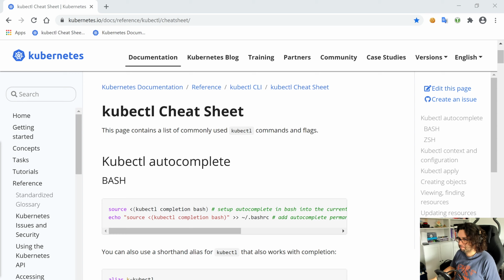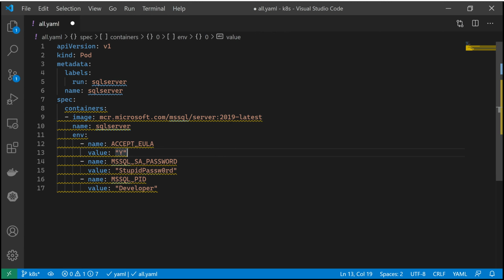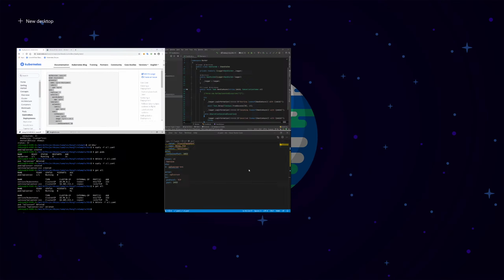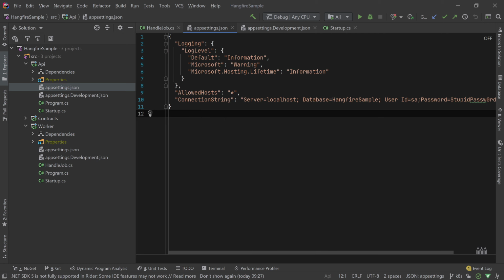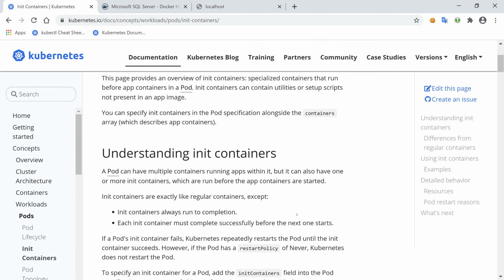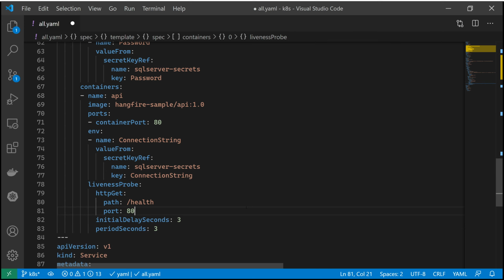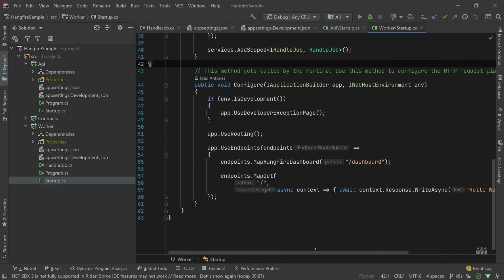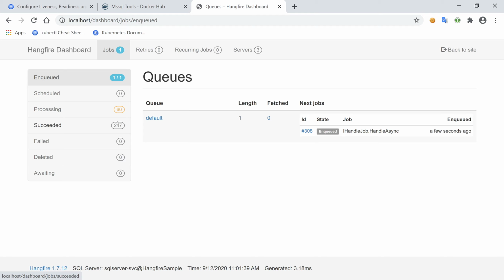Running a .NET Core application in Kubernetes - high level walk-through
As I've been messing around with Kubernetes lately, thought it would be interesting to do a high level walk-through of running a .NET Core application in it.

It's far from a tutorial, but more for the folks that keep hearing about Kubernetes but are still a bit confused about what it does and how it may impact their daily work.